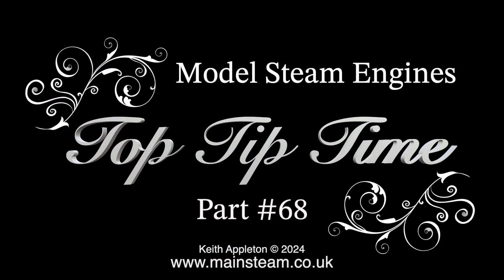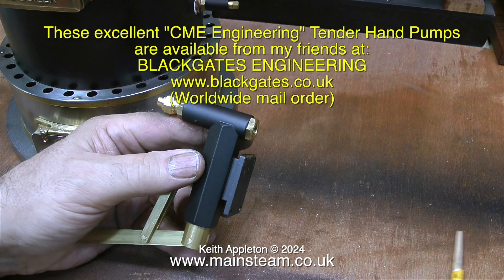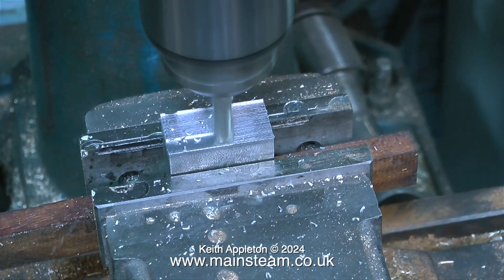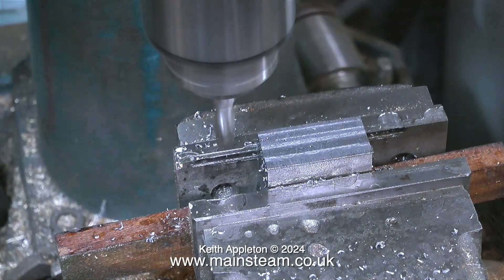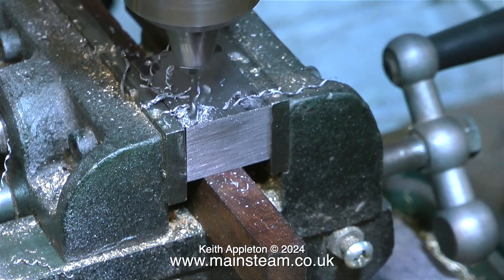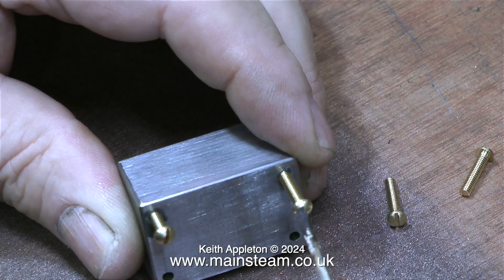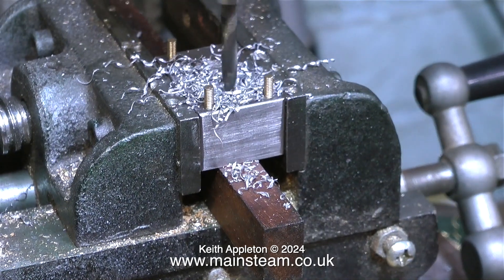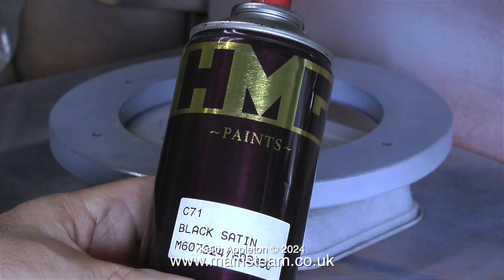MODEL STEAM ENGINES - TOP TIP TIME - PART #68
Model Steam Engines - Top Tip Time - Part #68. In this episode I convert a Locomotive Tender Hand pump for standalone operation and then I make a Mounting Base for it so it can be fixed to a Steam Plant Baseboard.